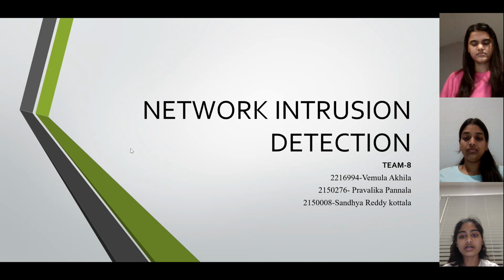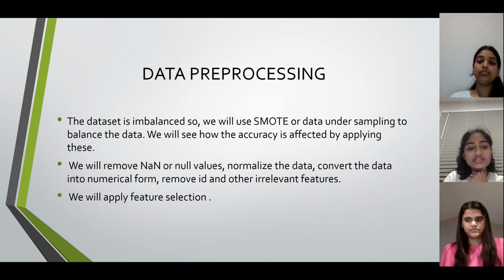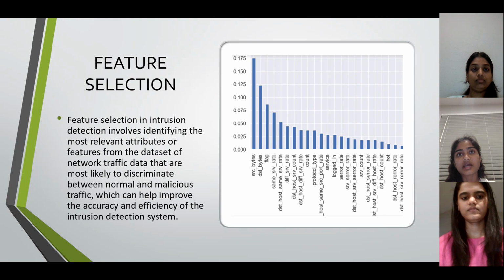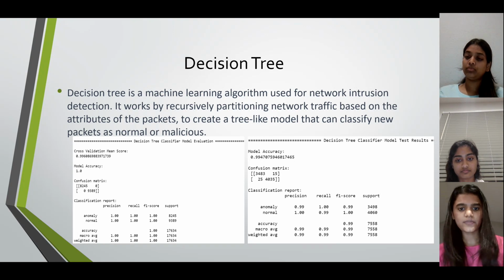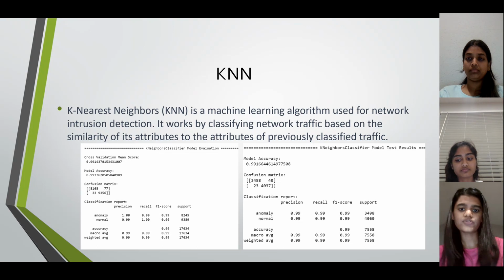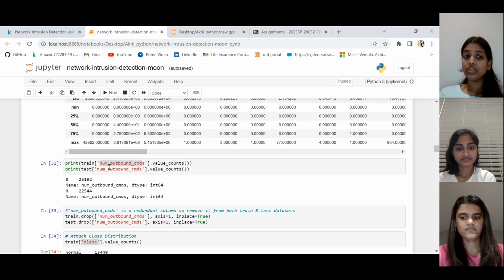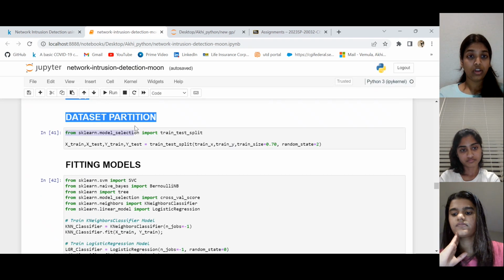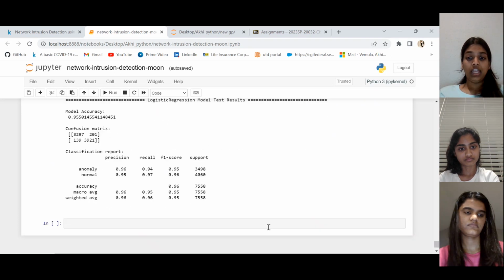TEAM-MOON-8: Network Intrusion Detection